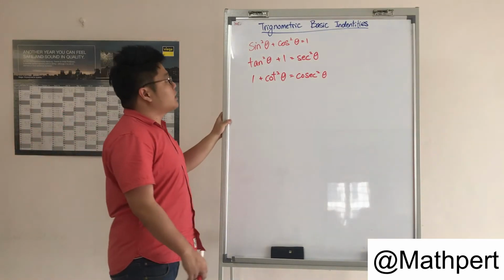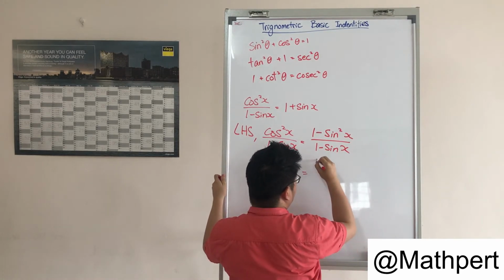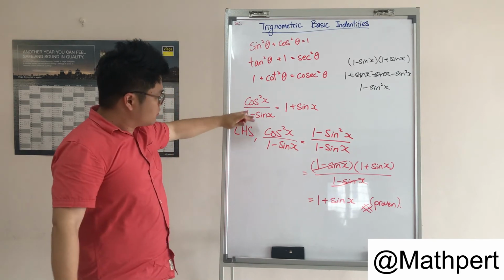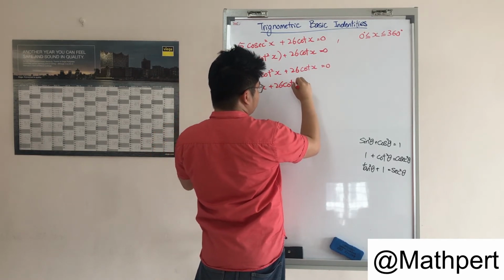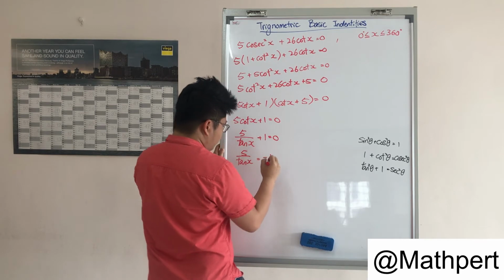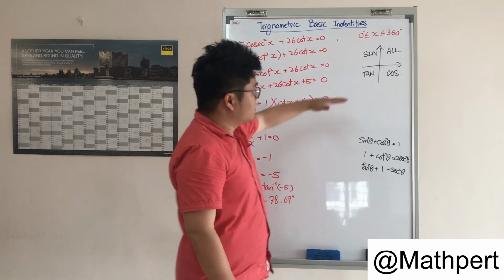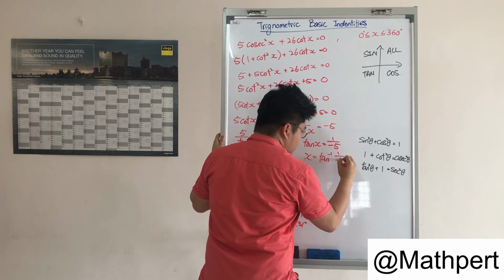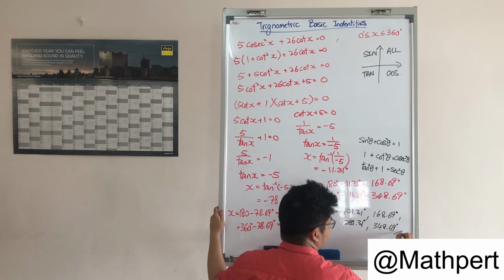Add Math | Trigonometric Functions (Trigonometric Basic Identities) | Form 5 | KBSM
SPM Form 5 Chapter 5 Trigonometric Functions - 5.5 Trigonometric Basic Identities (KBSM)